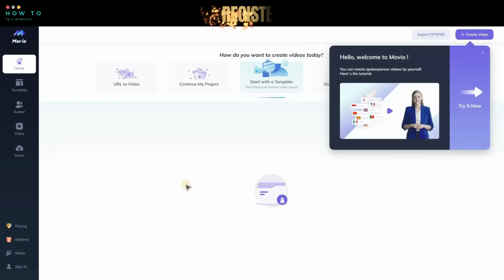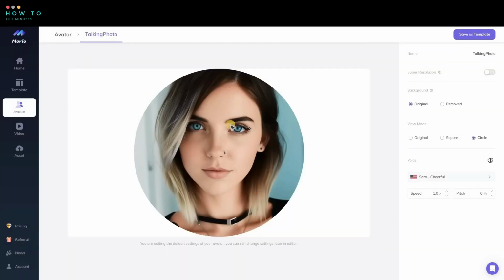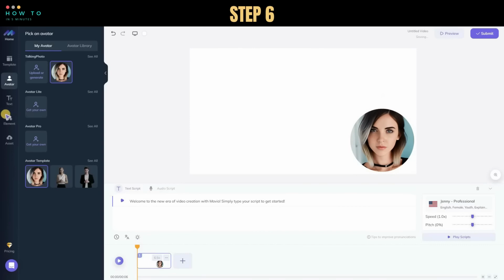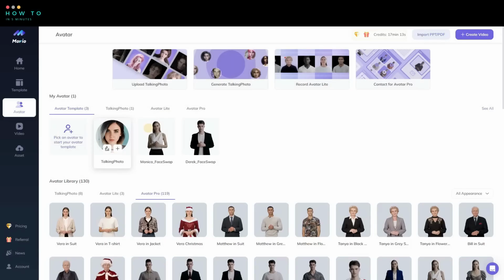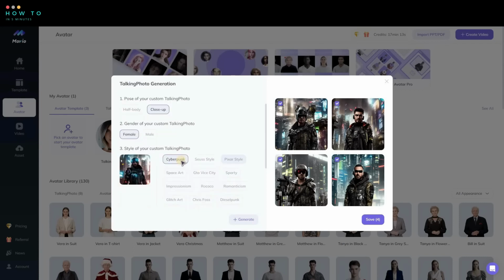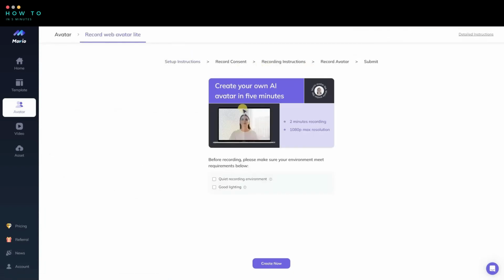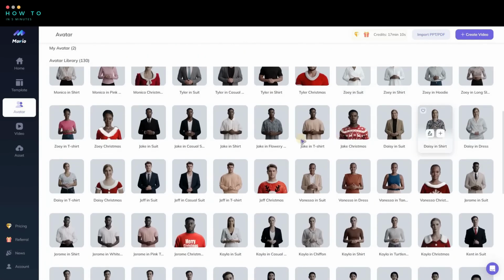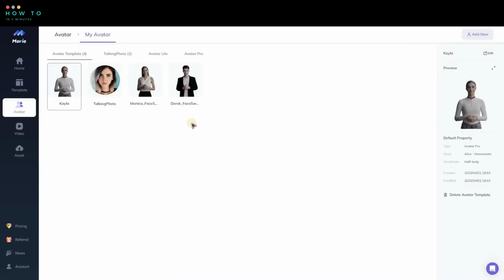AI Video Generator : Deepfake Yourself with Face Swap AI Tools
In this video, I will show you how to use an AI Video Generator to create videos with ease. The video will be divided into five sections:

Section 2: Making a talking avatar from your own photo or image.
Section 3: Generating a random and unique AI avatar.
Section 4: Creating a deepfake video template from your own video.
Section 5: Creating a deepfake video template from your photo using the AI

Section 5: Creating a deepfake video template from your photo using the AI swap face feature.

AI Avatar:
To create a talking avatar using Movio AI Video Generator, you need to prepare your photo or image.
Step 1:
Go to the Avatar menu and click "Upload Talking Photo" to upload your photo. Wait for the process to complete. After it is finished, you can check your uploaded photo in the "Talking Photo" section.
Step 2:
Click on the photo and then "Create Avatar Template." Now, you can select the view mode, such as original, square, or circle.
Step 3:
Select a voice for your avatar from the voice selection menu.
Step 4:
To ensure that your avatar video quality returns the best result, make sure to turn on the super-resolution option. After everything is set, click "Save As Template" to save your changes.
Step 5:
Click on the plus button on your avatar to select your video orientation. Choose your preference.
Step 6:
To add a background photo or video, you can upload it from your computer using the asset menu or use their stock images and videos from the element menu. Choose your photo or video and then right-click and select "Set As Background" to apply the selected media as the video background.
Step 7:
Now, add your script in the text script section. Play your voice script to make sure the result is ok. To preview your final setting, click on the "Preview" button.
Step 8:
After everything is set, click the "Submit" button to start rendering your avatar video. Wait for the process to complete. Here is the video result from this AI Video Generator tutorial.

AI Generated Avatar:
Now let's use the AI Avatar generator to make a random and unique talking avatar.
Step 1:
Go to the Avatar menu and select "Generate Talking Photo."
Step 2:
Set up your preferences, such as avatar pose, avatar gender, and Avatar Style. You can use pre-built settings for avatar appearance or type your custom prompt. Do the same thing for your avatar outfit.
Step 3:
After everything is set up, click the "Generate" button to start generating your random AI avatar.